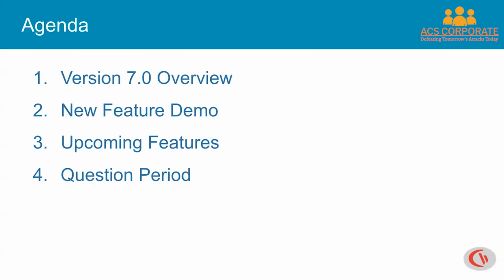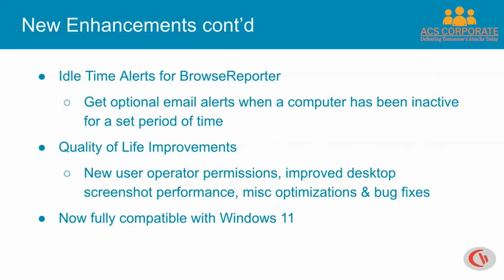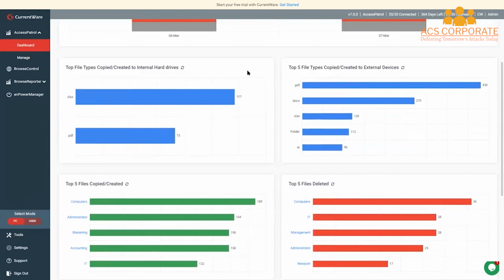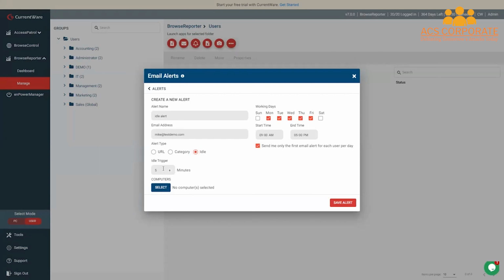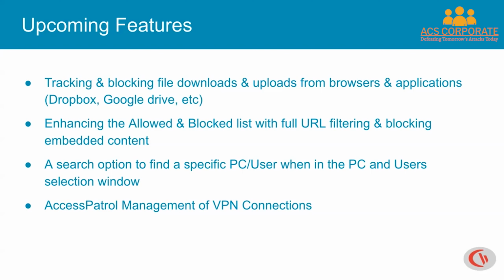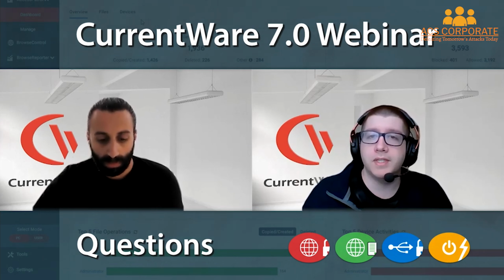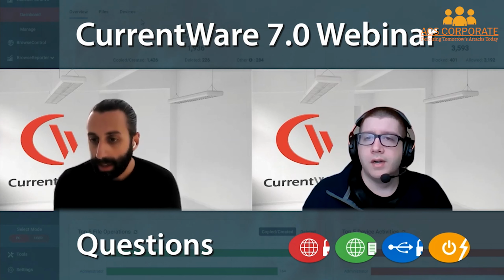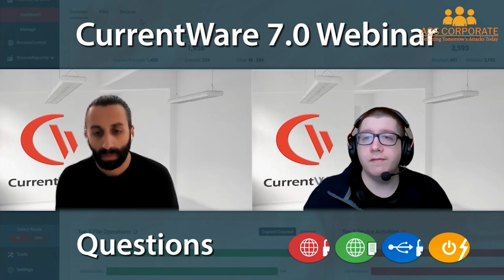AccessPatrol USB Activity Dashboards & BrowseReporter PC Idle Time Alerts v7 0 Webinar